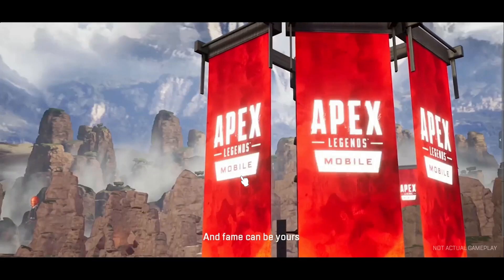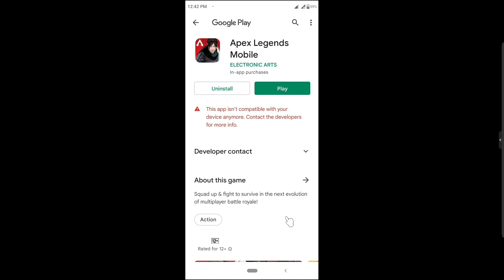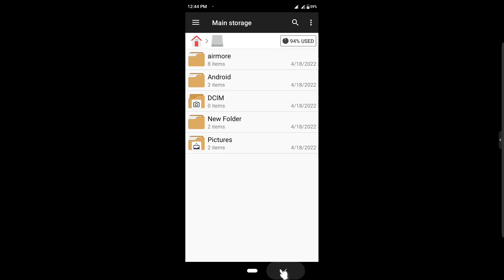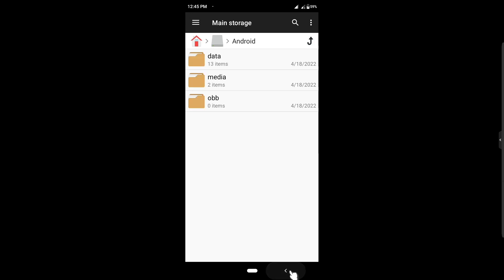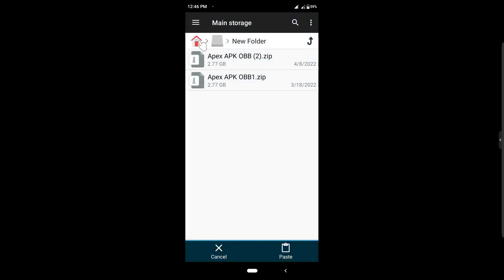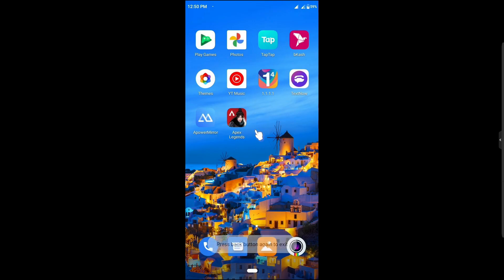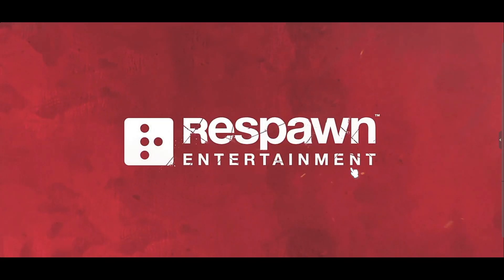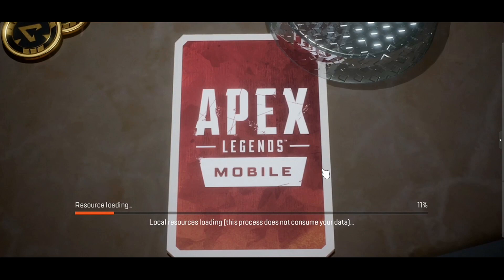This app isn't compatible anymore | How to FIX Apex Legends Mobile Update problem in Android device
In this video I am going to show you This app isn't compatible anymore | How to FIX Apex Legends Mobile Update problem in Android device